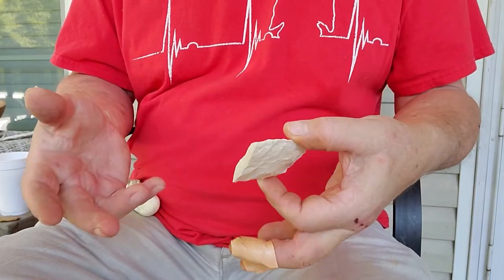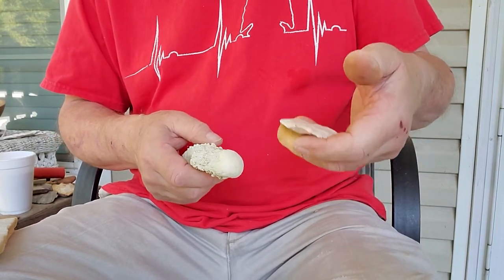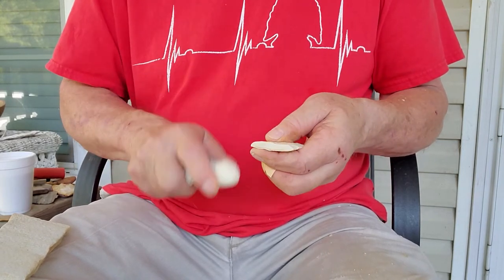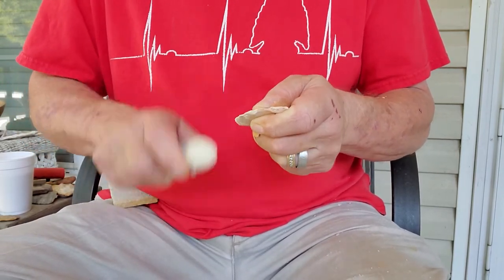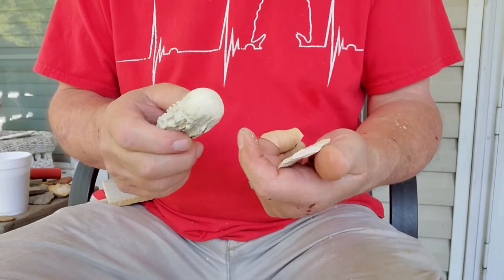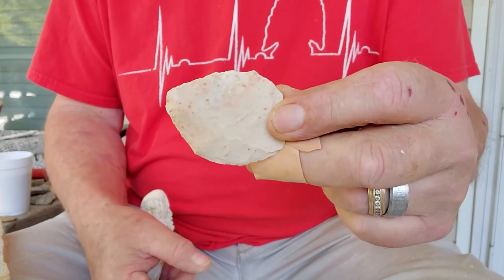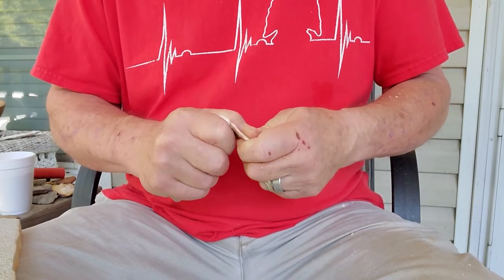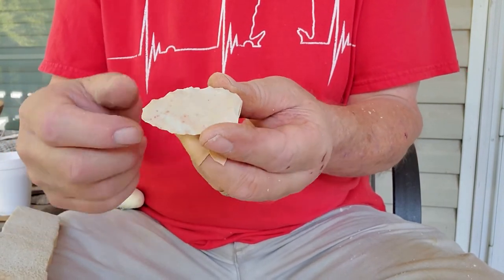Flint Knapping - ABO Thinning Game with KICK MODE knapping!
Getting really thin with high speed antler direct percussion!